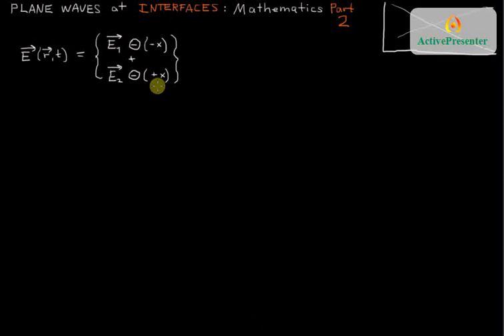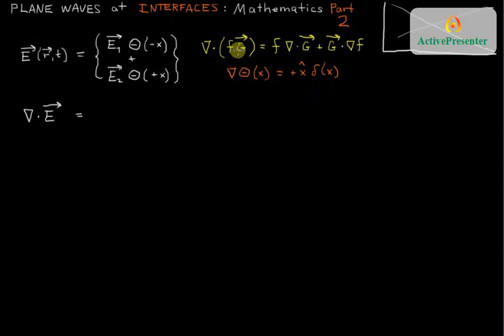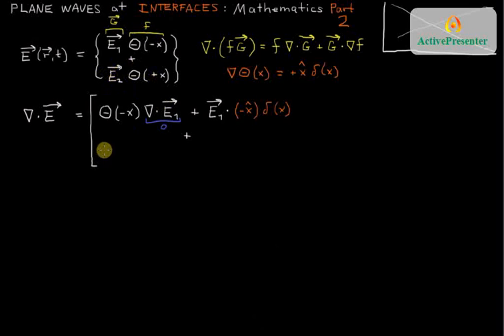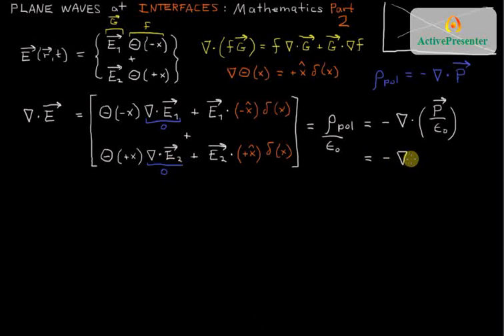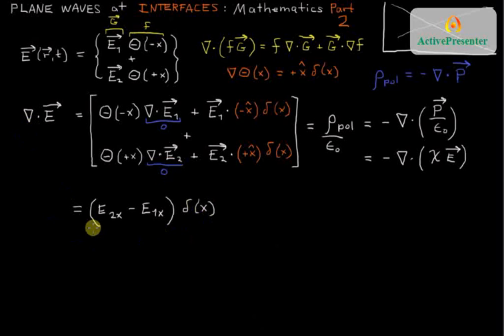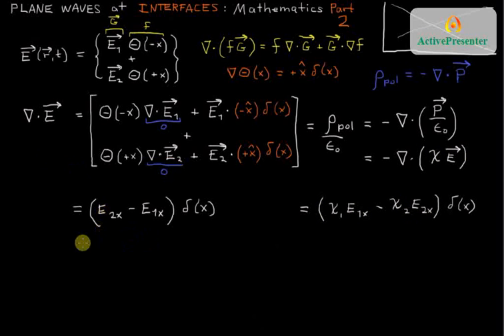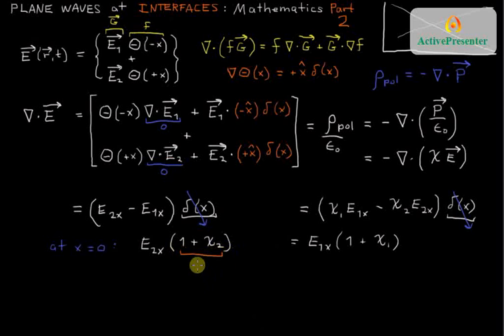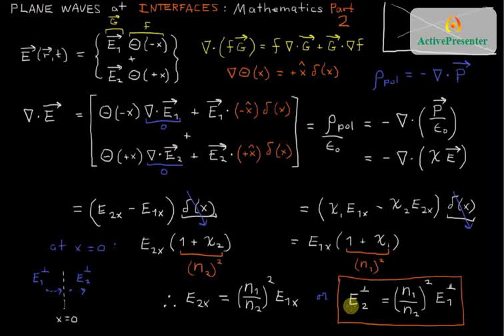Fresnel Boundary Math 2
The second half of analyzing the divergence of E-field plane waves at the boundary between regions of different refractive index.